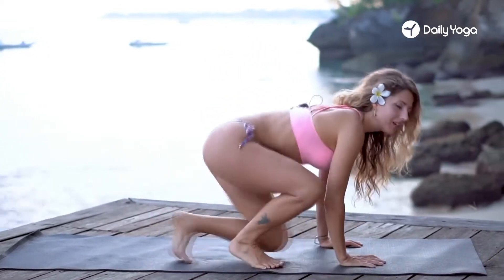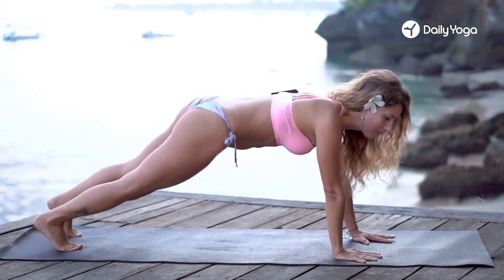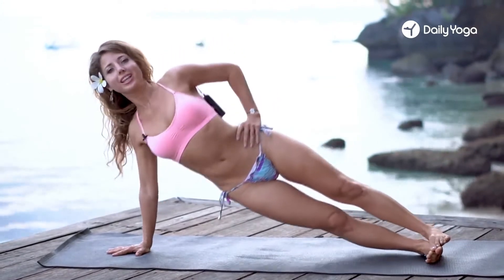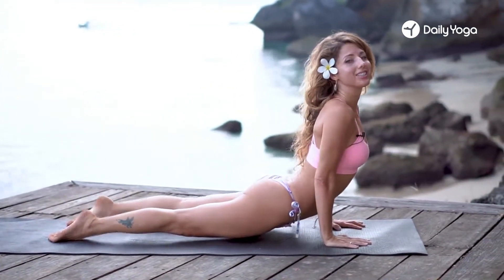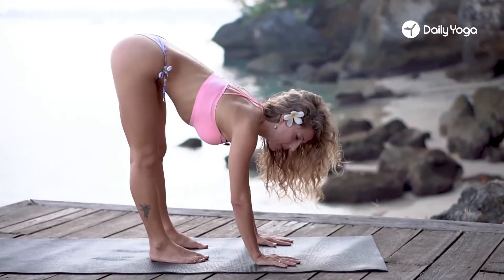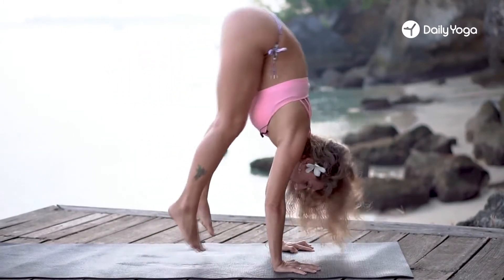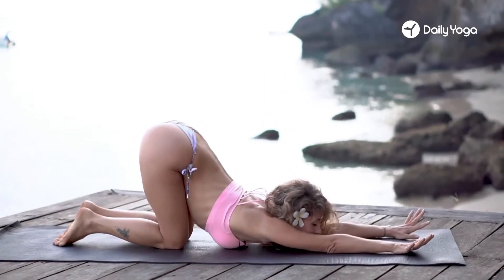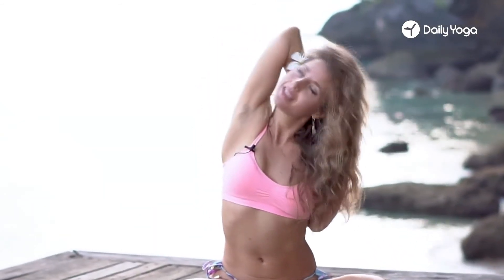13 Min Bikini Yoga for For Beginners(No Jump no equipment)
This series is designed for all levels, including practices targeting the muscles to tone, strengthen and lengthen your body.